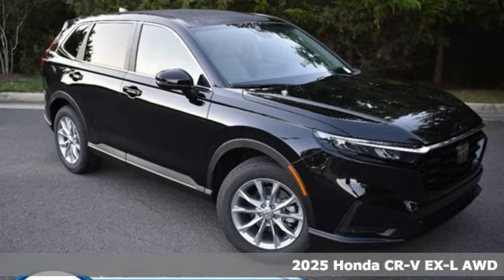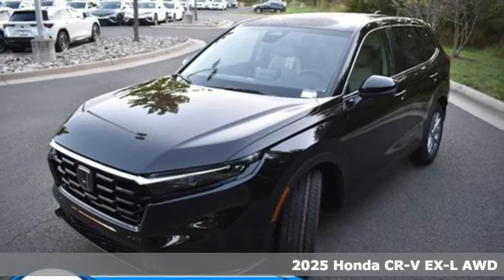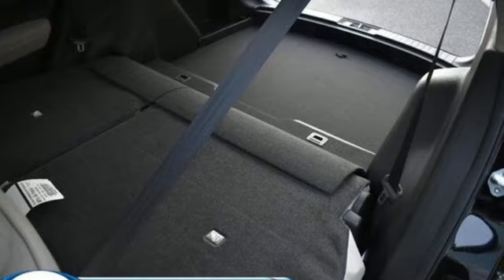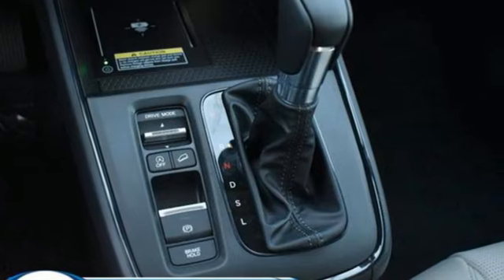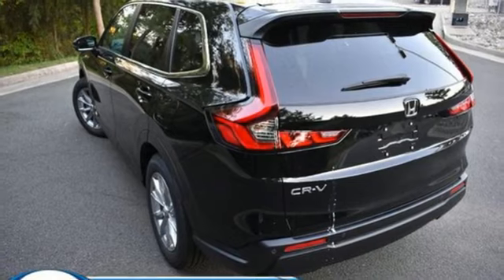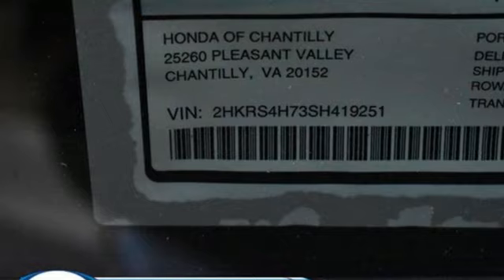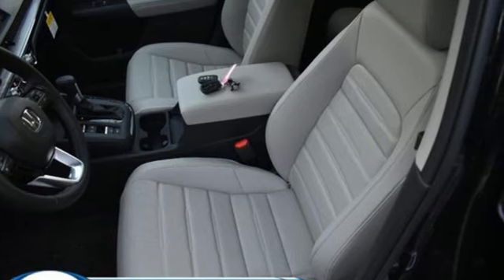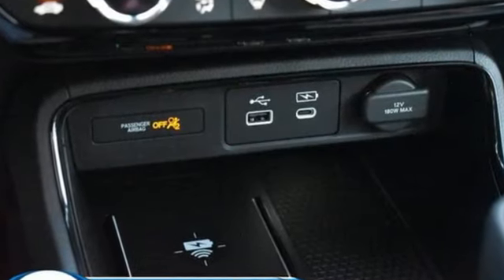New 2025 Honda CR-V Washington DC MD Chantilly, DC HCSH419251 - SOLD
Year: 2025
Make: Honda
Model: CR-V
Trim: EX-L AWD
Transmission: Automatic
Color: Crystal Black Pearl
Interior: Gray
Stock #: HCSH419251
VIN: 2HKRS4H73SH419251
bVehicle Details/bbrIntroducing the 2025 Honda CR-V EX-L, a sophisticated blend of performance, comfort, and advanced technology. This premium SUV is powered by a robust 4-cylinder, 1.5L turbocharged engine, delivering a dynamic yet fuel-efficient driving experience. The CR-V EX-L is designed to elevate your journey with a suite of cutting-edge features. Safety is paramount, and the 2025 CR-V EX-L ensures peace of mind with Forward Collision Warning and Rear Parking Sensors, providing added confidence in various driving conditions. Adaptive Cruise Control further enhances your driving experience by maintaining a set speed and distance from the vehicle ahead, reducing the stress of long journeys. Inside, the CR-V EX-L offers a refined cabin with Automatic Climate Control, ensuring optimal comfort for all passengers regardless of weather conditions. The Back-Up Camera provides clear visuals to assist in safe and precise parking maneuvers. The 2025 Honda CR-V EX-L combines Honda's renowned reliability with modern amenities, making it an ideal choice for discerning drivers who demand both style and substance. Visit our dealership to experience the excellence of the 2025 Honda CR-V EX-L firsthand and discover why it stands out in the competitive SUV market.brbrbAdditional Information/bbrWe make every effort to provide accurate information but please verify options and price with management before purchasing. All vehicles are subject to prior sale. All financing is subject to approved credit from participating lender. Dealer installed options are additional. Stock photo colors, options and trim levels may vary. Dealer not responsible for typographical errors. Published price subject to change without notice to correct errors and omissions or in the event of inventory fluctuations. Vehicle offers/prices & internet price quotes valid for 48 hours from initial posting date, subject to change by dealer/manufacturer without notice. Vehicles may be in transit to dealer. Vehicle photos may not match exact vehicle. Please call to confirm availability status. All prices exclude taxes, title, license, and a $989 dealer processing fee. Model tested with standard side airbags (SAB). Government 5-Star Safety Ratings are part of the National Highway Traffic Safety Administration (NHTSA). New Car Assessment Program **Based on model year EPA mileage ratings. Use for comparison purposes only. Your mileage will vary depending on driving conditions, how you drive and maintain your vehicle, battery pack age/condition, and other factors. #1 Honda Dealer in the DC Metro based on 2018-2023 AHM New Honda Volume Sales.

Address:
4175 Stonecroft Boulevard